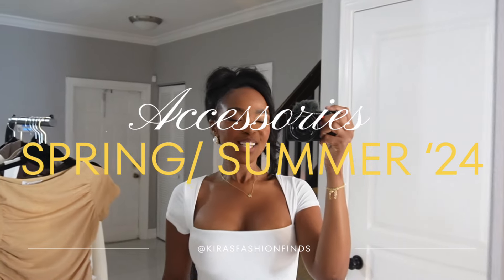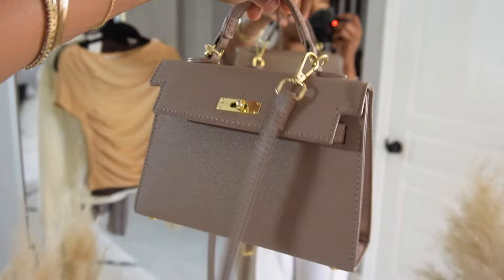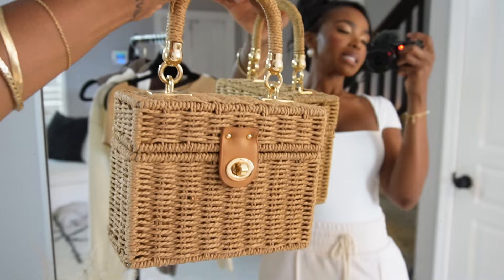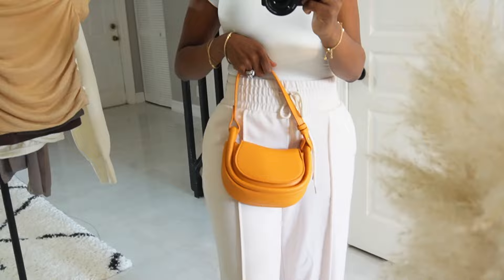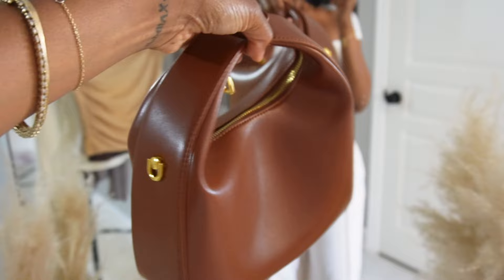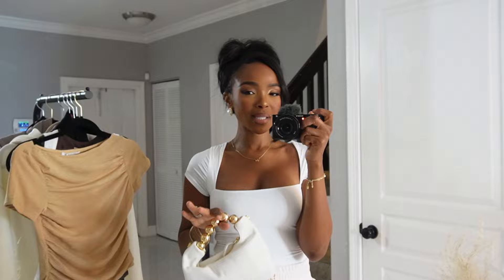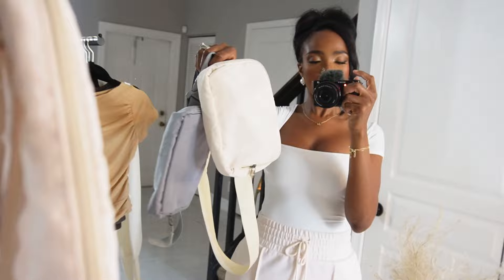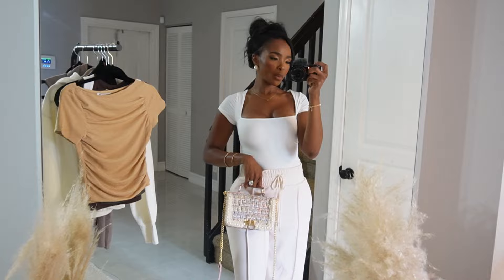Amazon Must Have Spring and Summer Accessories | Accessory Trend | Kira's Fashion finds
Amazon Must Have Spring and Summer Accessories | Kira's Fashion finds

Let's be friends!! Sign up to my emails, I only send the good stuff